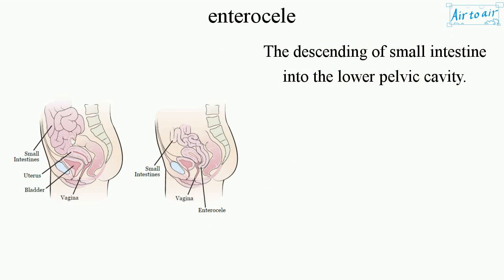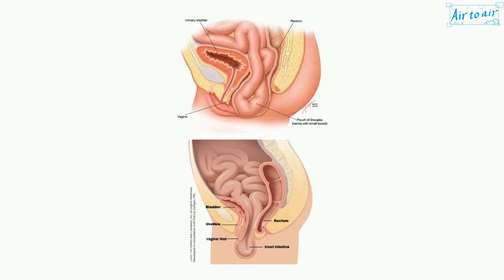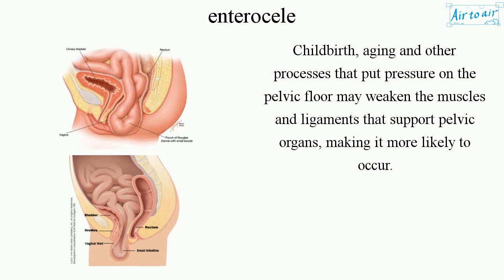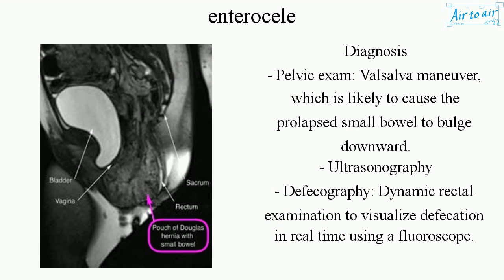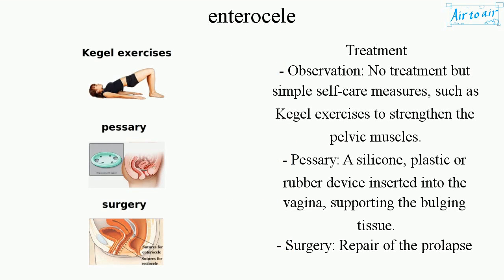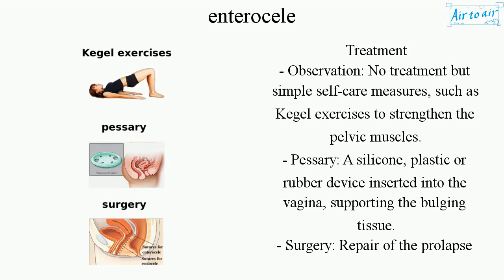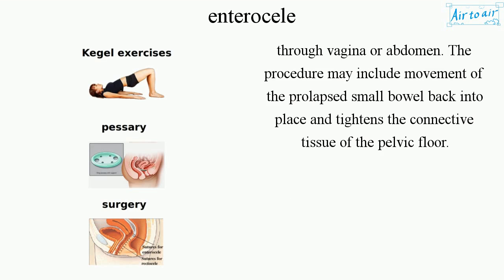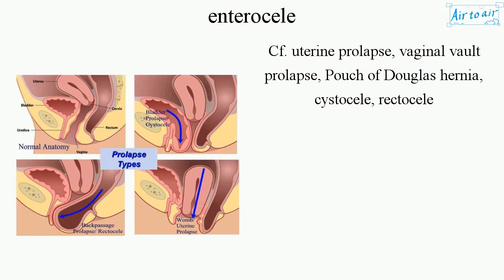enterocele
(small bowel prolapse)

The descending of small intestine into the lower pelvic cavity.

Childbirth, aging and other processes that put pressure on the pelvic floor may weaken the muscles and ligaments that support pelvic organs, making it more likely to occur.

Diagnosis
- Pelvic exam: Valsalva maneuver, which is likely to cause the prolapsed small bowel to bulge downward.
- Ultrasonography
- Defecography: Dynamic rectal examination to visualize defecation in real time using a fluoroscope.

Treatment
- Observation: No treatment but simple self-care measures, such as Kegel exercises to strengthen the pelvic muscles.
- Pessary: A silicone, plastic or rubber device inserted into the vagina, supporting the bulging tissue.
- Surgery: Repair of the prolapse through vagina or abdomen. The procedure may include movement of the prolapsed small bowel back into place and tightens the connective tissue of the pelvic floor.

Cf. uterine prolapse, vaginal vault prolapse, Pouch of Douglas hernia, cystocele, rectocele